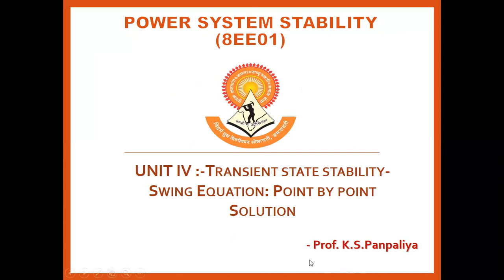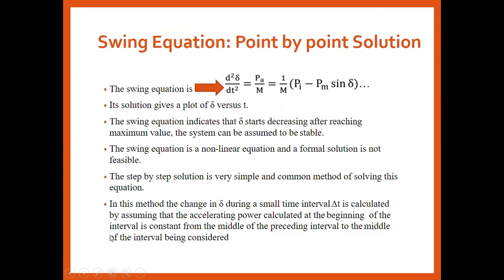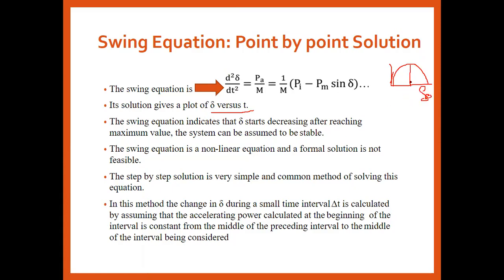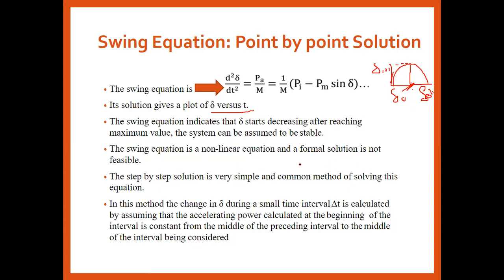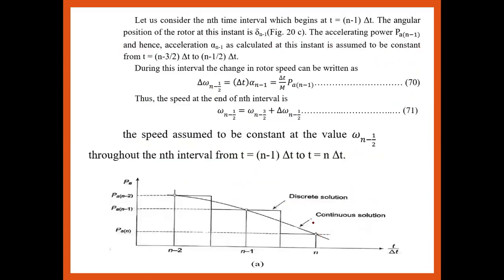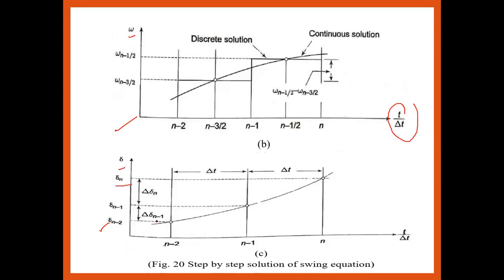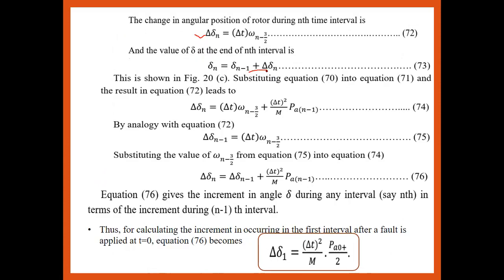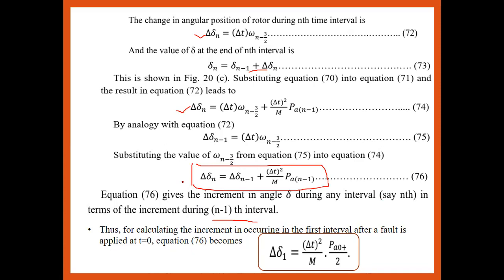PSS Lecture 30 Swing Equation Point by point Solution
This video series is based on power system Stability covers all terminology of Power System Stability- its types , techniques , controlling & Synchronizing with load Disturbance and etc..
this video series is useful to all engineering UG Students of EE/EEE/ EXTC/ CSE branches.